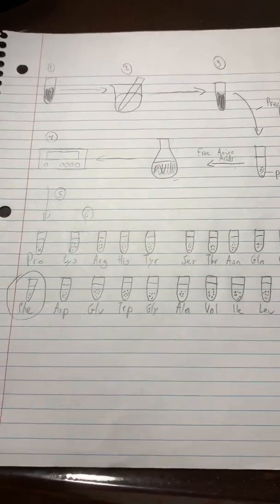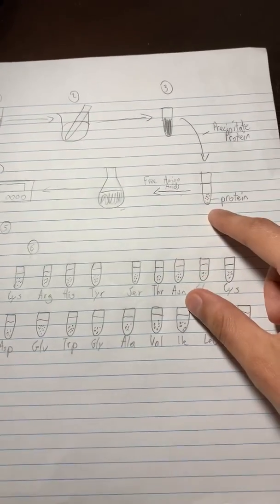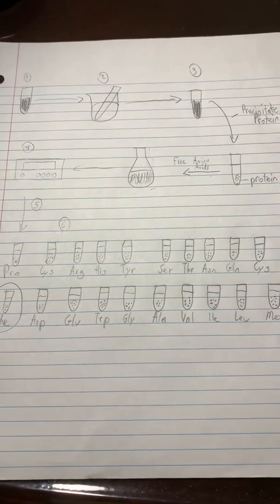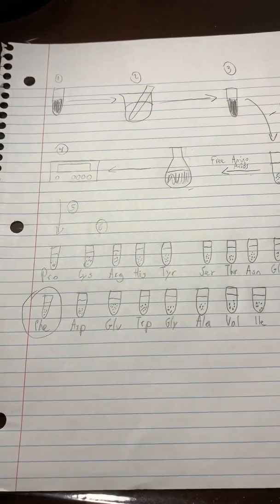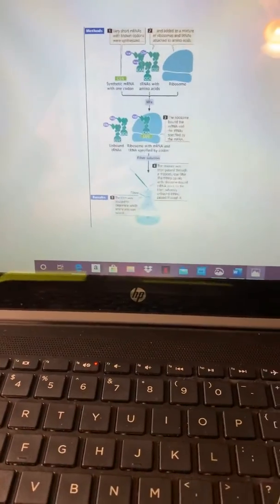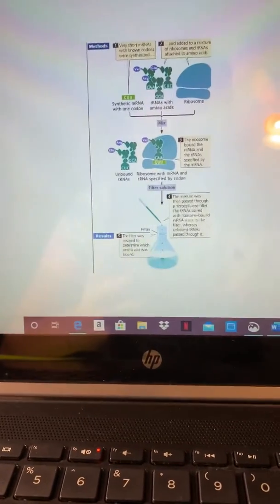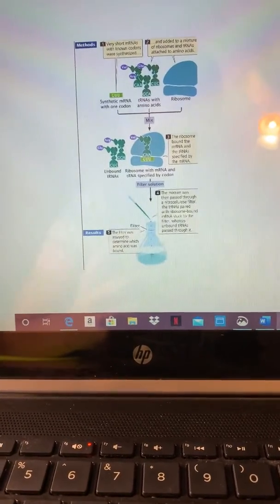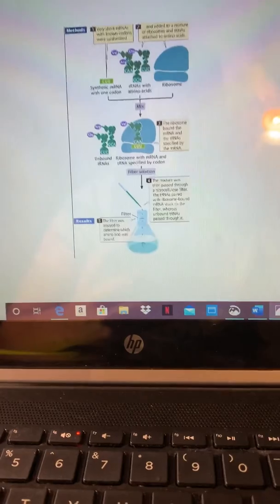Azzel Almendarez Exam 3-2B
Sources:
Pierce, Benjamin A. Genetics: A Conceptual Approach. New York: w.h. freeman, 2017. Vital Source. Web. 31 Mar. 2020.
Pages 436-438. Figure 15.8 and 15.9